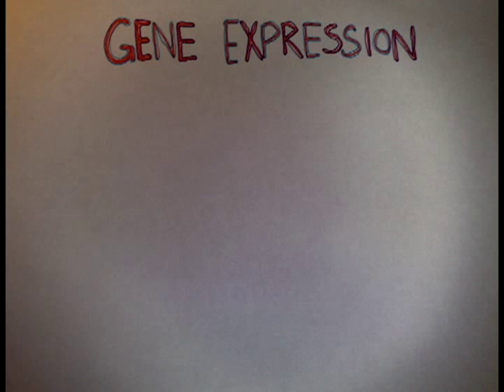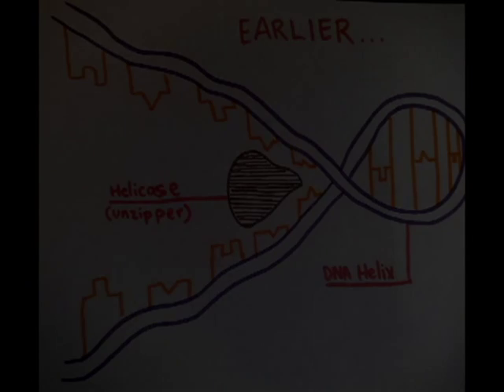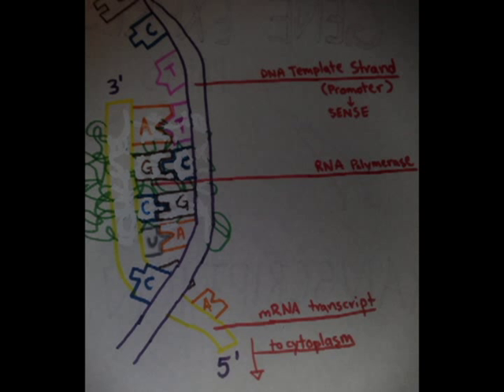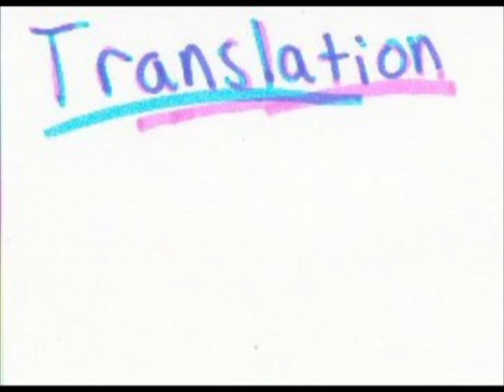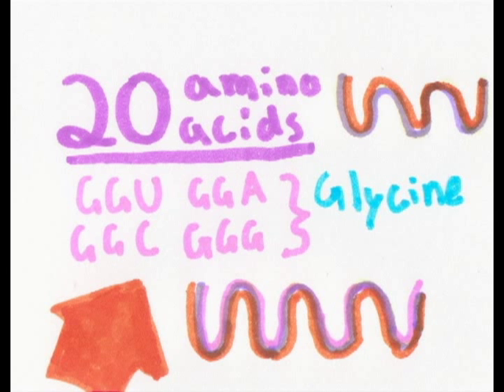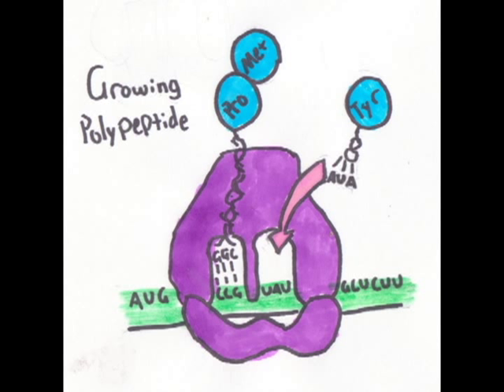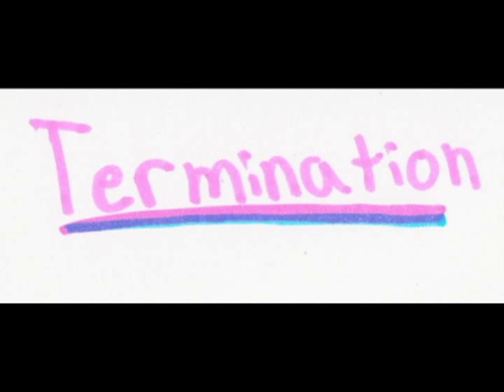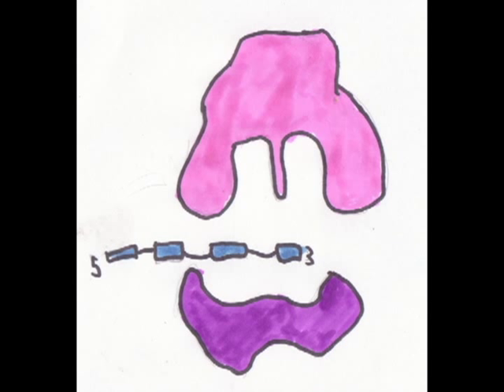Gene Expression Walkthrough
This video will teach you everything you need to know about the processes that occur during gene expression. What happens in each step? What is the order of the steps? Get all the info. you need right here baby...